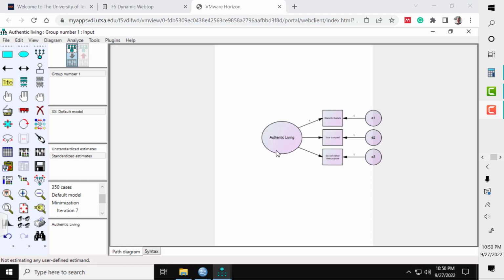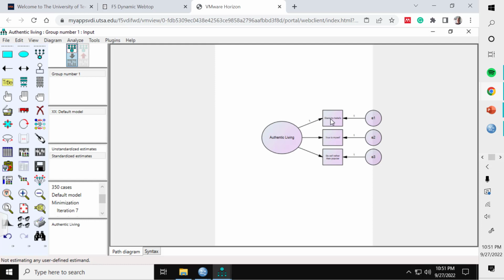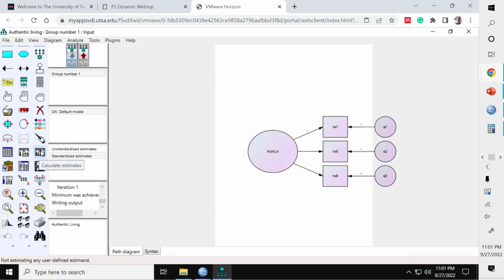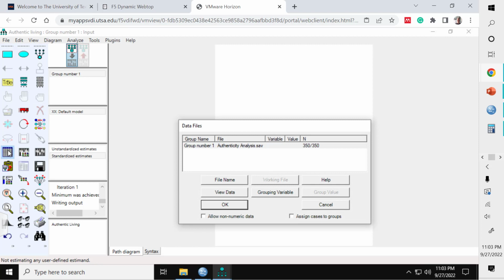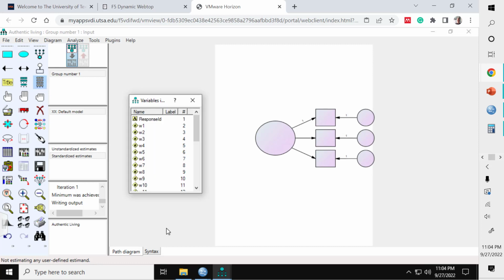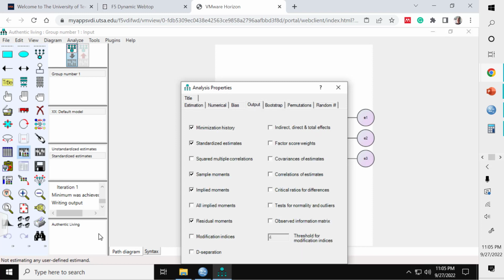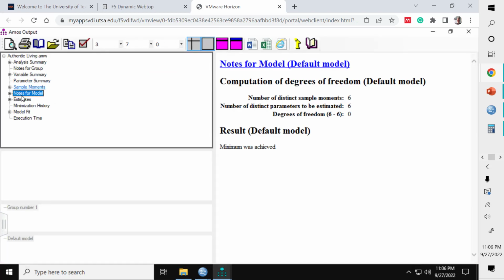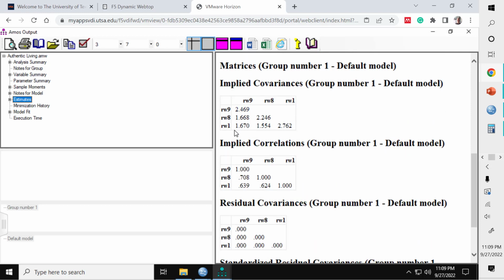Corrs to Latents 1 Amos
This video series seeks to explain the algebra and estimation strategies underlying latent variable modeling.  Video 1 starts by showing how to estimate a simple one factor latent variable using Amos.